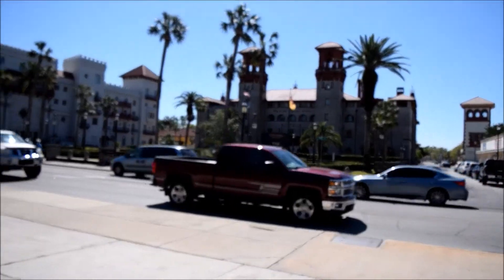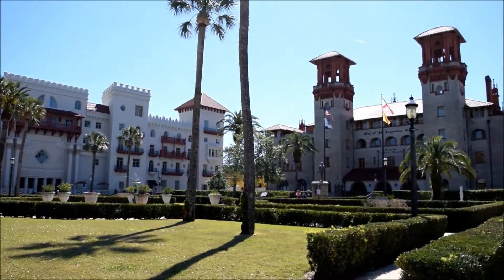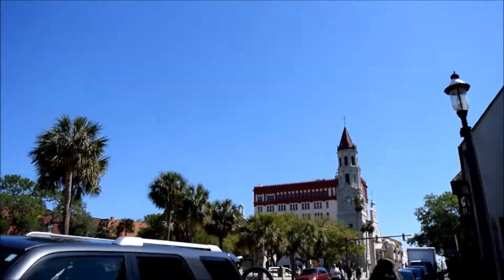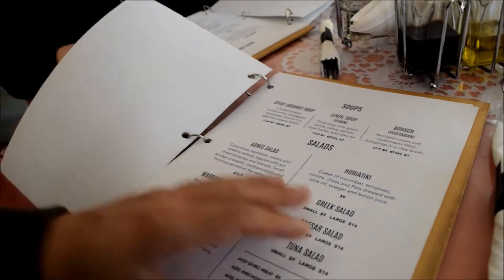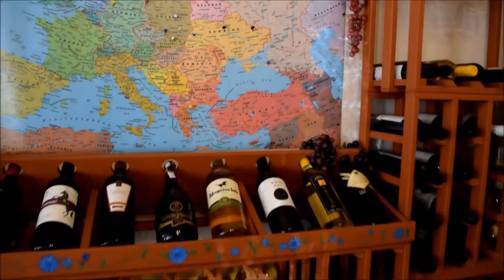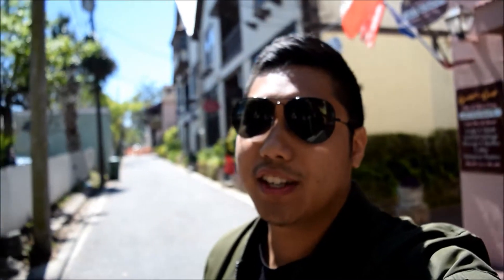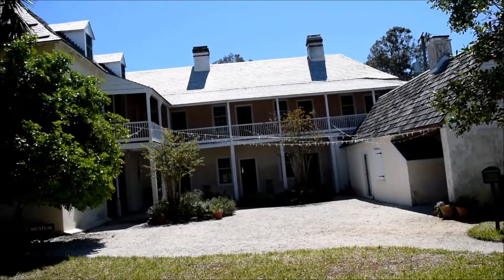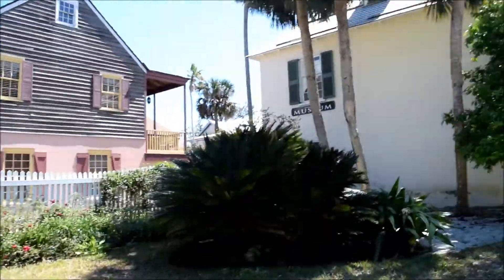Touring around St Augustine!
Spent our first day touring around St. Augustine! Visited a couple of cool places like Flager College and the oldest street in the US!